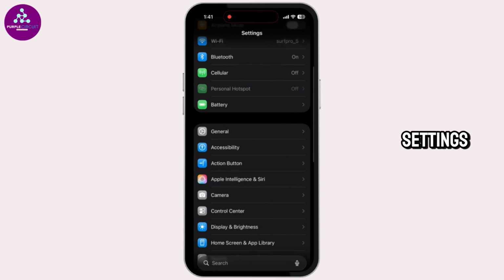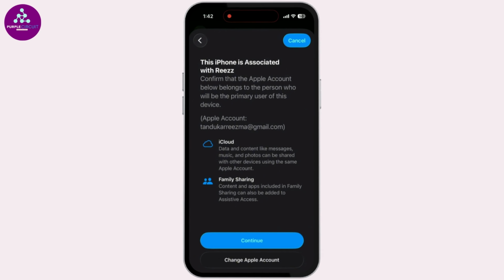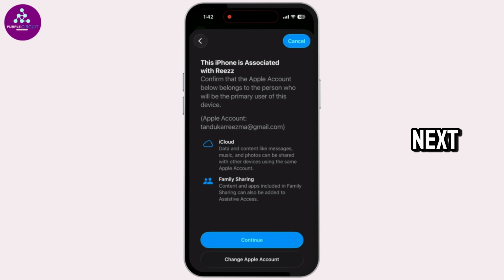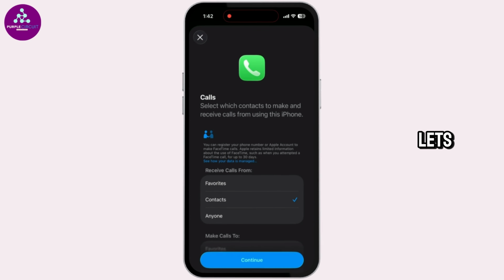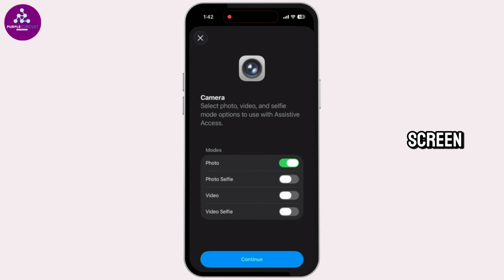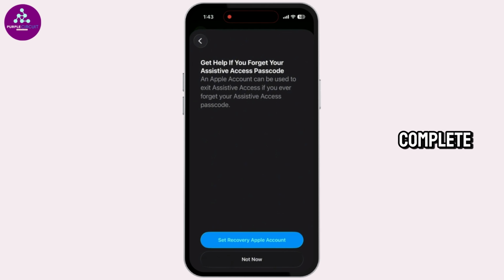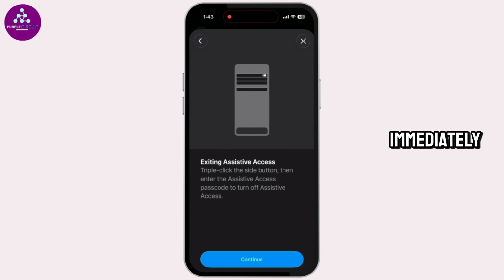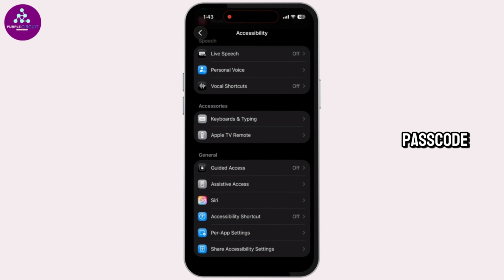How To Set Up Assistive Access on iPhone (Easy Guide 2026) | Accessibility Feature Step-by-Step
Learn how to set up Assistive Access on iPhone in 2026 with this simple step-by-step guide. This accessibility feature helps simplify the iPhone experience by offering a clean interface, larger text, and easy navigation for users who need a more focused setup.

In this video, you’ll learn:

How to enable Assistive Access on iPhone
How to set a 4-digit Assistive Access passcode
How to choose apps for simplified use
How to customize text style and layout
How to start and exit Assistive Access mode
How this feature improves accessibility on iPhone

This guide is perfect for beginners, caregivers, and anyone who wants a simplified iPhone experience.

Timestamps:
0:00 – Introduction
0:05 – Requirements (Passcode & Apple Account)
0:15 – Open Accessibility settings
0:25 – Start Assistive Access setup
0:45 – Choose layout and apps
1:05 – Set passcode and recovery option
1:20 – Start Assistive Access mode
1:40 – How to exit Assistive Access
1:52 – Final overview